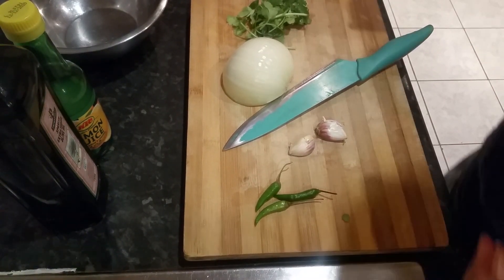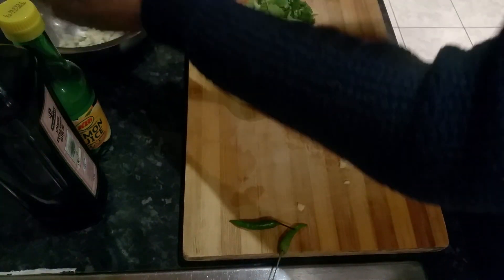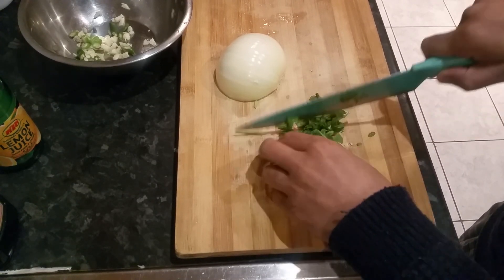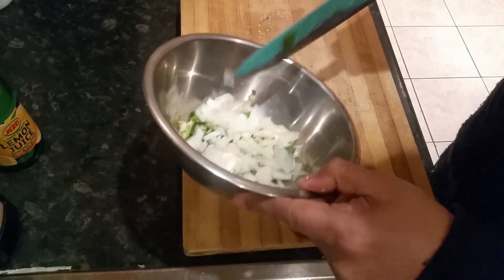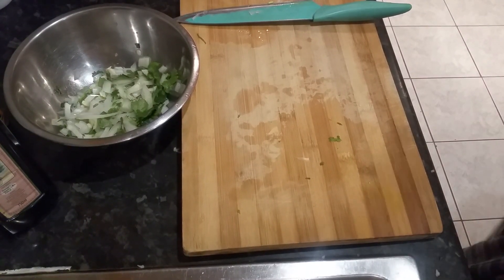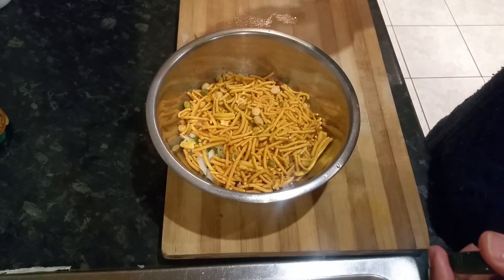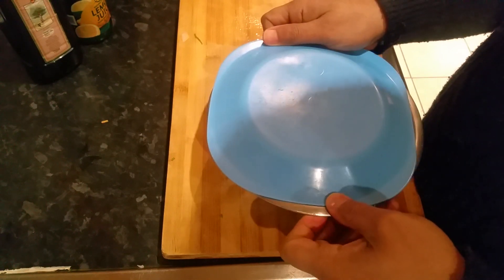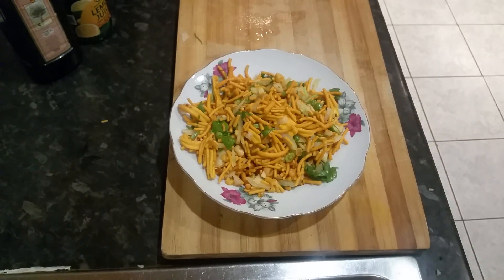Bombay mix chutney recipe chana chor gram recipe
Bombay mix chutney recipe chana chor garam recipe